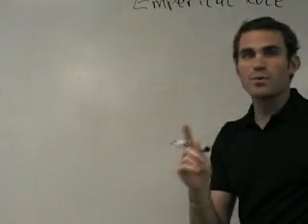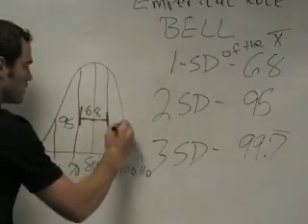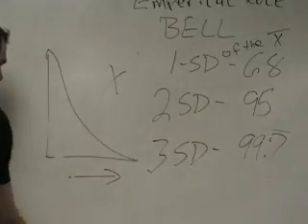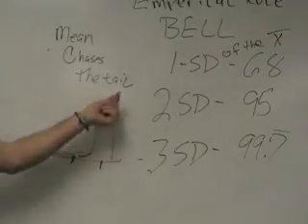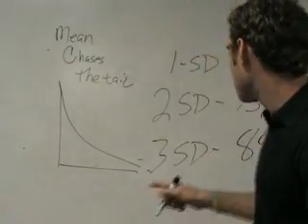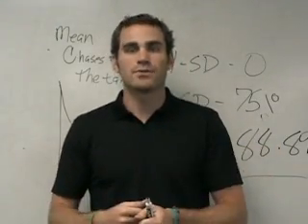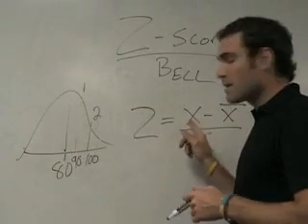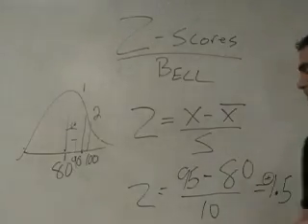Lecture 3 5